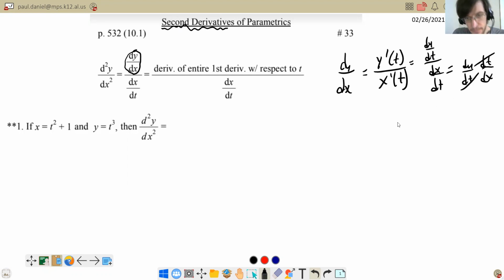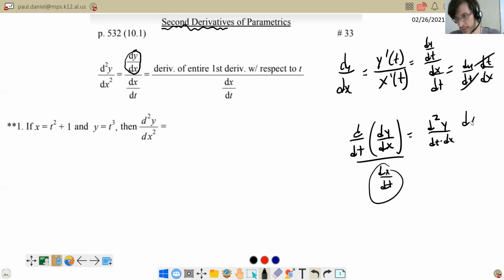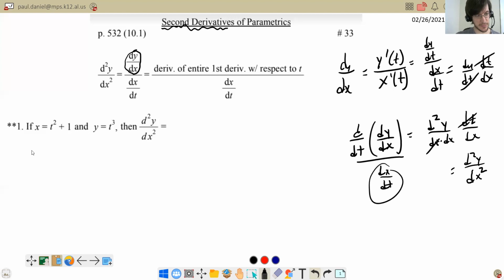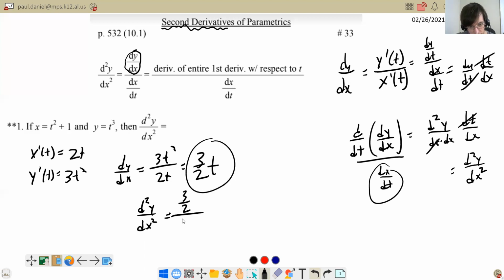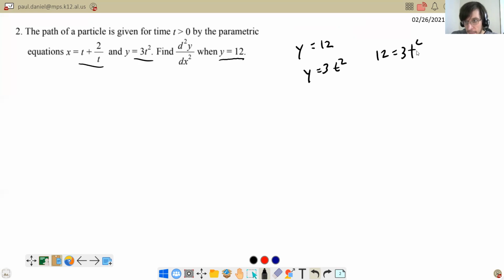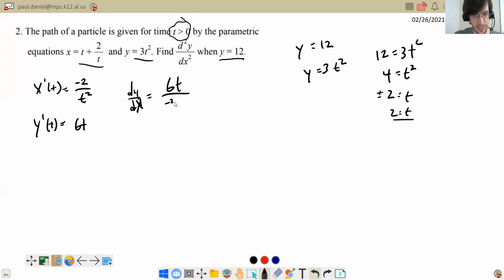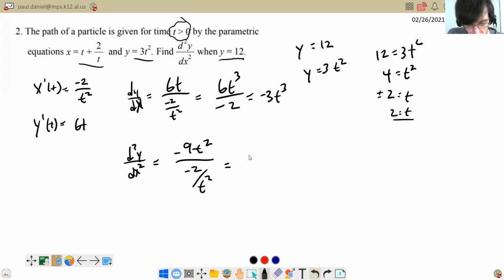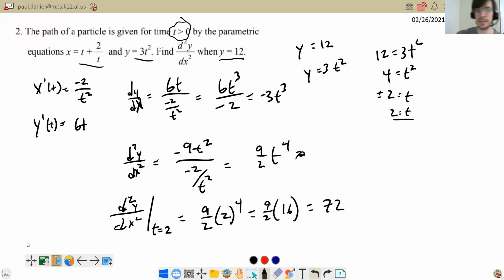BC Calculus - 2nd Derivative of Parametrics